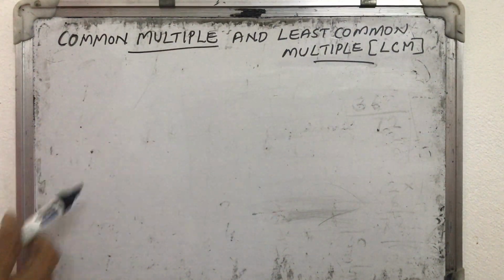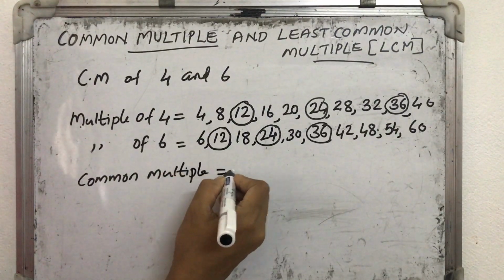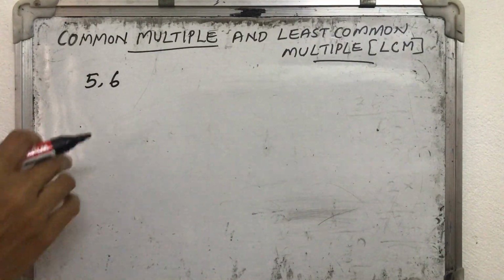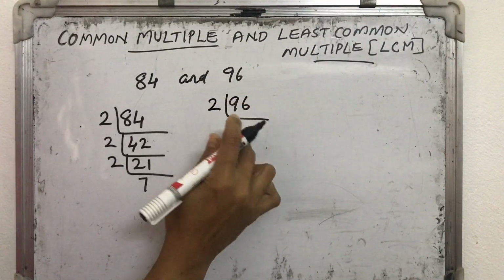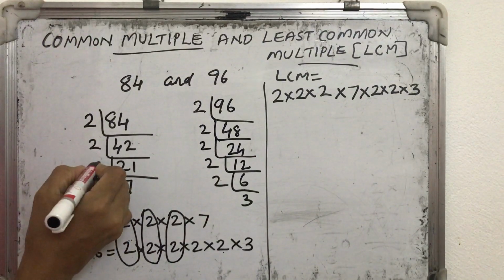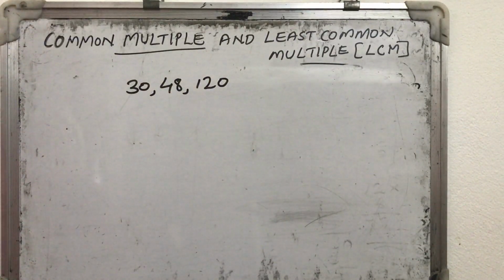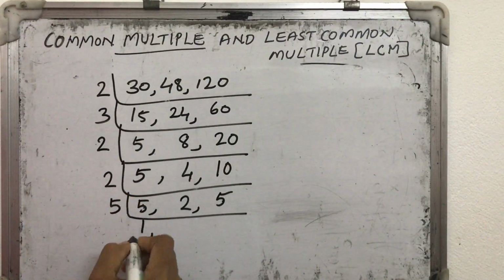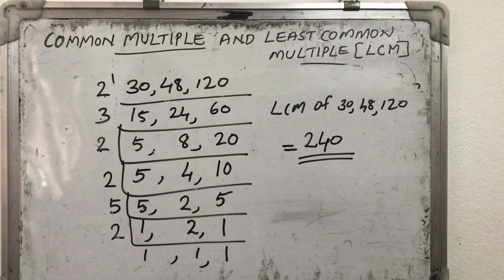Class-6 (Finding LCM)